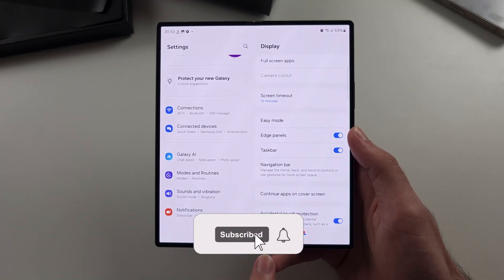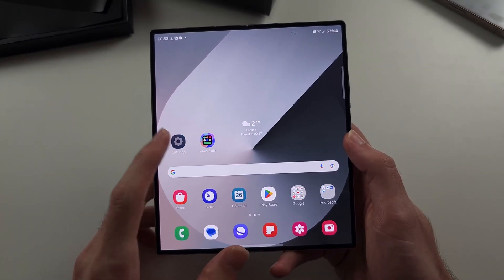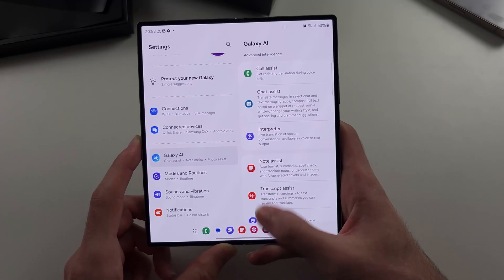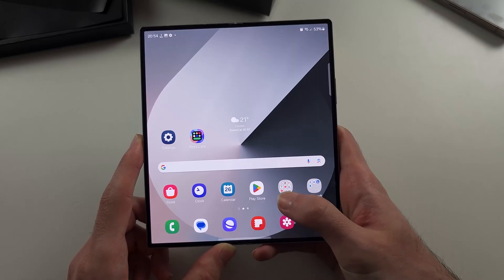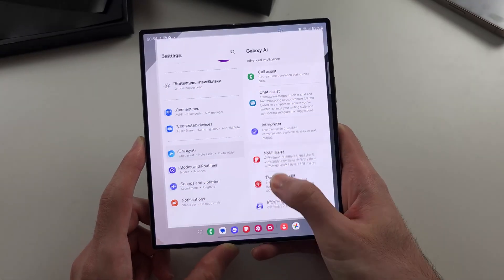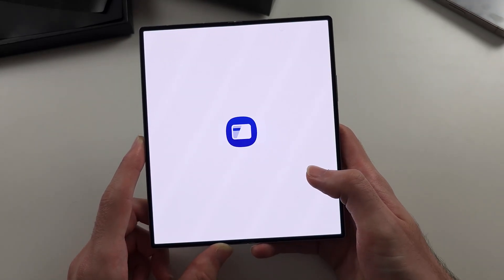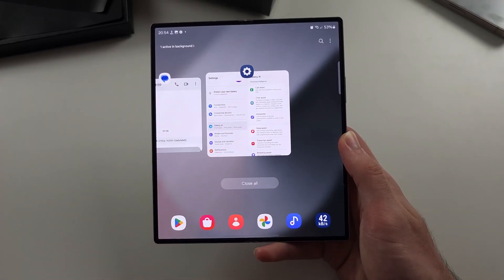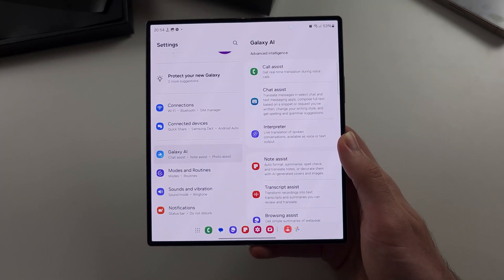How To Use Swipe Navigation Gestures on Samsung Galaxy Z Fold 6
Welcome to our guide on how to use swipe navigation gestures on your Samsung Galaxy Z Fold 6! In this video, we’ll walk you through the steps to enable and master the swipe navigation gestures, allowing you to navigate your device more efficiently. Follow along to learn how to switch from traditional navigation buttons to swipe gestures and use them to navigate through your Galaxy Z Fold 6 seamlessly.